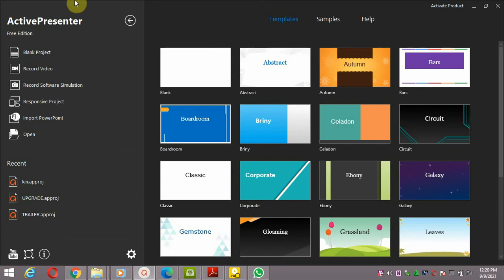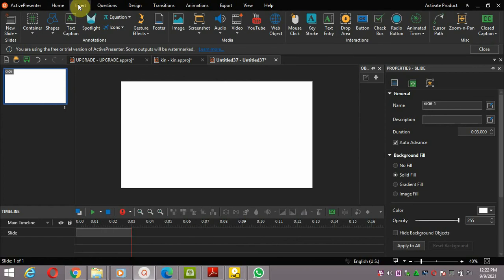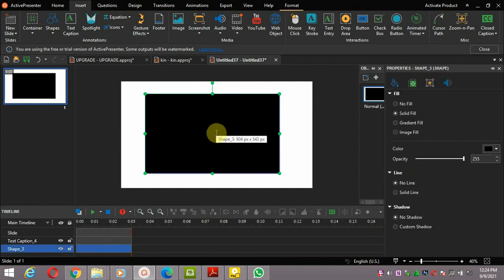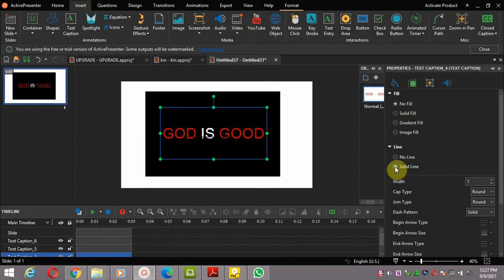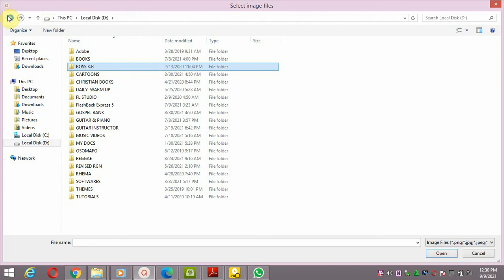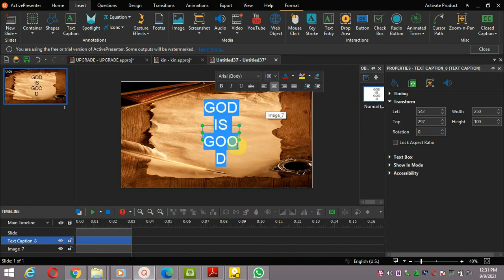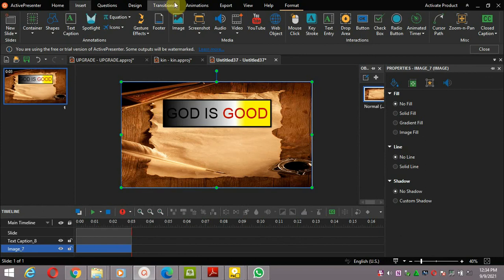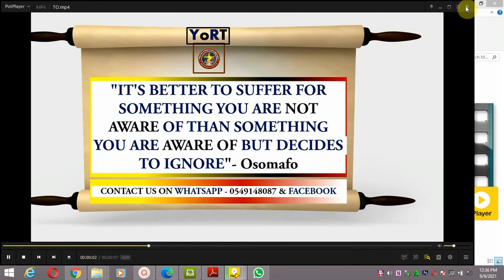Free software for Social media designs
Design anything easily and for free on Active Presenter Software. In this tutorial, I talked about how to make simple but professional designs particularly for social media using free version of Active Presenter.

Active Presenter is a powerful tool for designing professional graphics.

Follow the instructions in the tutorial and make great graphics.

Design anything easily and for free on Active Presenter Software.